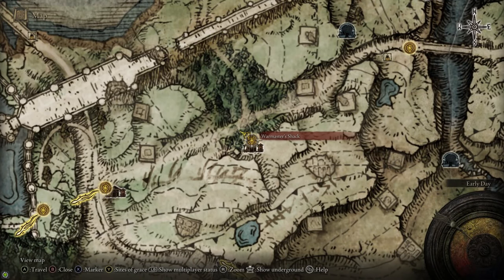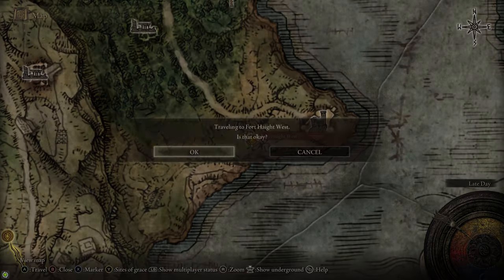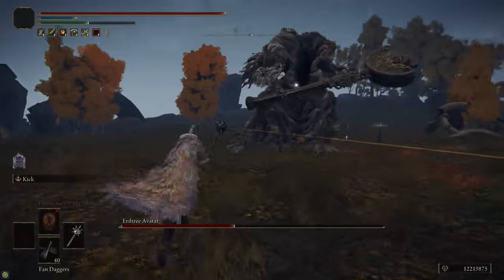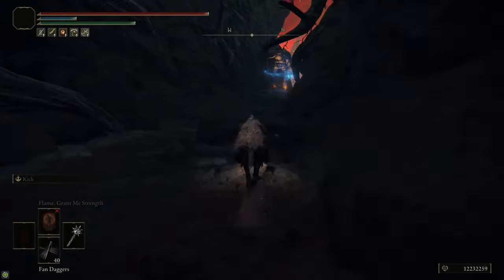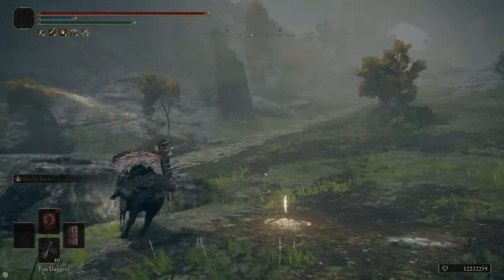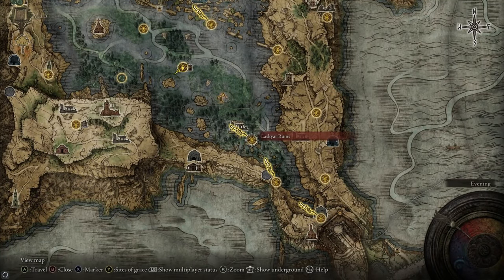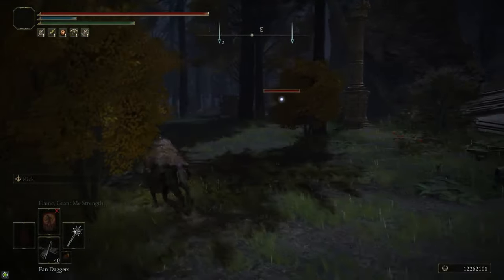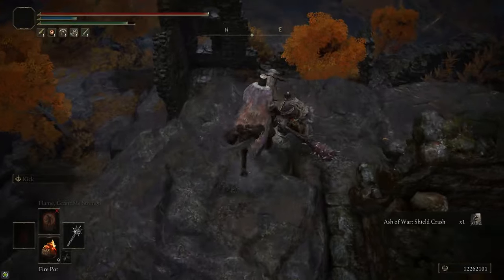How to get MIMIC TEAR! - How to beat RADAHN Easily! - How to Level Up Spirit Ashes! - Elden Ring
(Radahn fight starts at 50:10) This video will show you how to get the Mimic Tear summon in Elden Ring as early as possible. In this guide, I show you where to find the Mimic Tear and how to get there. We also need to beat General Radahn, so this guide will show you how to beat Radahn easily. Finally, I'll show you how to level up your Mimic Tear summon to +10 so it can be as strong as possible.

This guide is designed for beginners, so I'll show a detailed walkthrough of where to go, how to get there, and what to do for every step along the way. However, this guide can absolutely be helpful for more experienced players, too! Check out the timestamps below if you want to skip around the guide!

ADDITIONAL NOTES:

-Outline for this guide:
     1. Get the equipment to beat Radahn. Get the Dectus Medallion to go to Altus Plateau.
     2. Get to Radahn. We need to trigger the Radahn Festival to be able to fight Radahn.
     The Radahn Festival can be triggered by going to the Altus Plateau.
     3. Get to Nokron and acquire the Mimic Tear ashes there.
     4. Upgrade the Mimc Tear ashes to +10.

-The Mimic Tear spirit ashes can be found in Nokron. In order to reach Nokron, we need to beat Radahn. In order to fight Radahn, we need to start the Radahn Festival, which can be accomplished by going to the Altus Plateau.

-Our strategy for fighting Radahn relies on status effects. Radahn is very weak to Scarlet Rot, Poison, and Bleed, so we will use each of those effects to beat him easily.

-High Vigor is a necessity! Make sure you have at LEAST 25 Vigor, preferably 30 or more! Radahn hits hard and his attacks can be difficult to dodge, so having higher health will make the fight a lot easier!

00:00 - Intro
00:10 - Golden Vow, Lance
01:16 - Strength Tear
01:40 - Stonesword Key #1: Stormhill Shack
01:51 - How to farm Fire Pots: Smoldering Butterflies, Mushrooms
04:05 - Where to find Whetstone Knife
04:50 - Where to find Flask of Wondrous Physick, Sacred Tear #1
05:41 - Fort Haight, Dectus Medallion (Left)
06:40 - Stonesword Key #2: Bridge of Sacrifice
07:25 - Morning Star, Weeping Peninsula Map, Golden Seed
08:26 - Sacred Tear #2: Callu Baptismal Church
09:20 - Sacred Tear #3, 4: Church of Pilgrimage, Fourth Church of Marika
10:25 - Weeping Peninsula Minor Erdtree, Crimsonburst Crystal Tear, How to beat Erdtree Avatar
14:50 - Green Turtle Talisman
15:35 - How to get to Siofra River
16:06 - Stonesword Key #3: Siofra River; How to get to Deep Siofra Well
17:45 - How to get Spiked Palisade Shield; How to 2hand Weapons
18:48 - Third Church of Marika teleporter, How to get to Fort Faroth
20:34 - Fort Faroth, Dectus Medallion (Right), Radagon's Soreseal
22:34 - How to get to Liurnia of the Lakes
24:11 - Sacred Tear #5: Church of Irith
24:30 - How to get Lantern
24:58 - Laskyar Ruins Teleporter, How to get to Raya Lucaria Academy
26:02 - Academy Gate Town, Where to find Academy Glintstone Key
28:00 - Where to find Smithing Stone 3, Kingsrealm Ruins
29:47 - Where to find Dexterity Crystal Tear
30:50 - Bellum Highway
31:50 - Raya Lucaria Crystal Tunnel, Smithing Stone Miner's Bell Bearing 1
35:02 - How to beat Crystallian
36:38 - How to buy Smithing Stones
37:28 - Sacred Tear #6: Bellum Church, How to get to Grand Lift of Dectus, How to get to Altus Plateau
38:50 - Altus Plateau, Lightning Pot Recipe
40:10 - Sacred Tear #7: Second Church of Marika
40:53 - Lux Ruins, Shield Crash
41:52 - How to get Blood Blade, How to get to Shaded Castle
42:38 - How to get Antspur Rapier
44:50 - Caelid, How to get to Redmane Castle, How to get to Radahn
46:20 - How to get Poisonous Mist
47:52 - Preparing for Radahn fight
50:10 - Radahn Fight
57:43 - How to get to Caria Manor, Ranni quest
59:05 - How to beat Royal Knight Loretta
1:01:38 - Ranni's Rise
1:02:40 - How to get to Nokron, Ghost Glovewort Bell Bearing 1, Ghost Glovewort 3
1:03:30 - How to cheese Mimic Tear
1:04:30 - How to get to Night's Sacred Ground, How to get Black Whetblade
1:05:15 - How to get Mimic Tear
1:06:25 - How to get Great Ghost Glovewort
1:07:15 - How to get Ghost Glovewort 4, 5
1:08:30 - How to get to Ainsel River Main, Nokstella
1:09:15 - How to get Snow Witch Robes
1:09:45 - How to get Ghost Glovewort 6, 7, 8, 9
1:10:55 - How to upgrade Spirit Ashes
1:12:00 - Outro